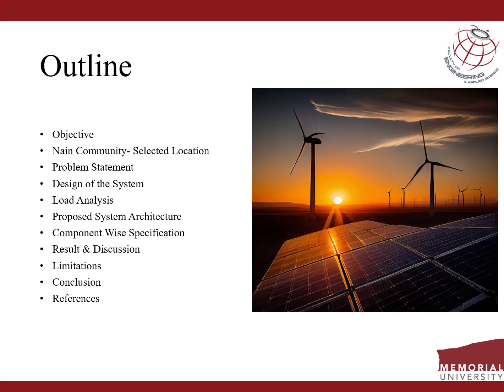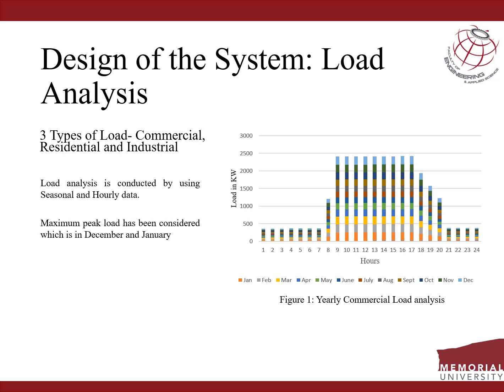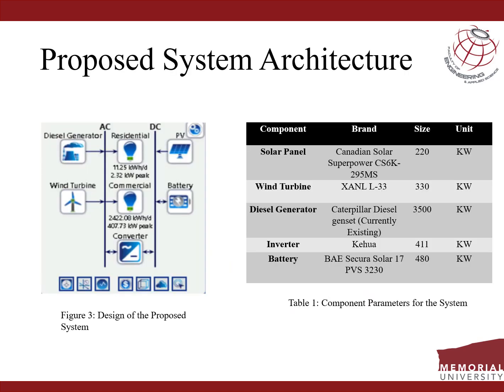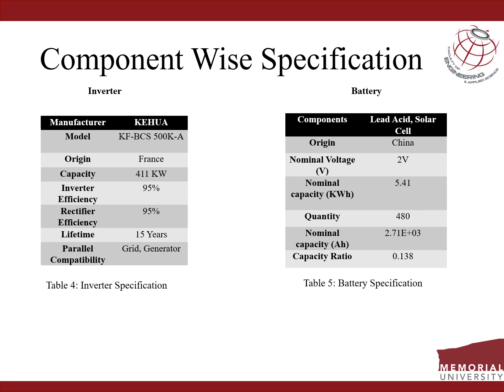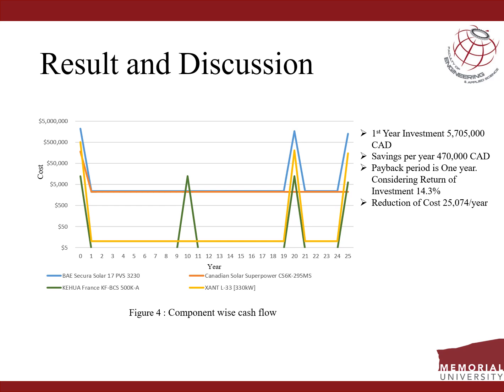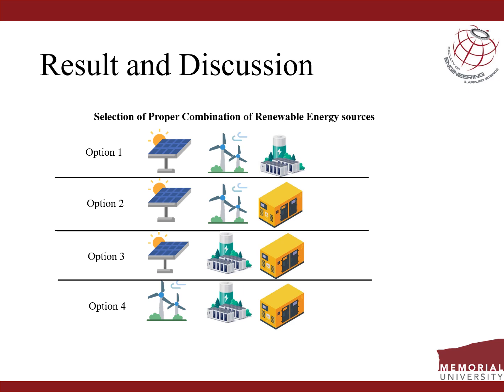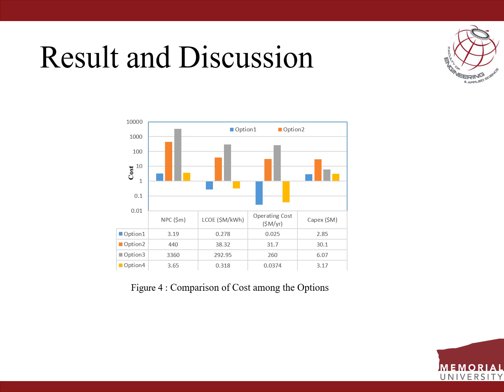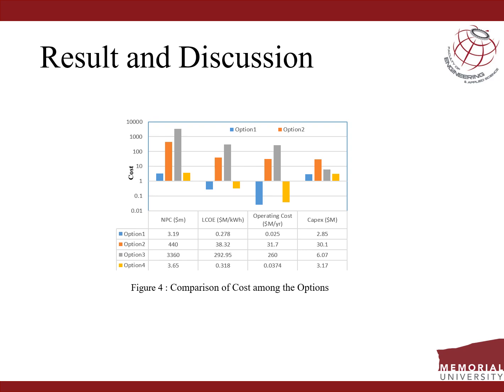Designing and Performance Evaluation of a Microgrid for a Remote Community in Newfoundland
ENGI-9857 Project